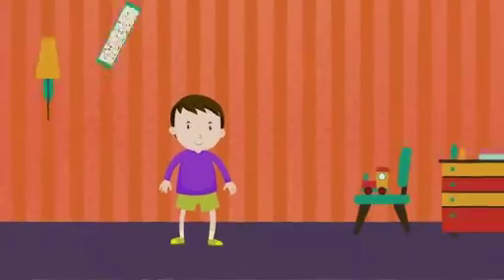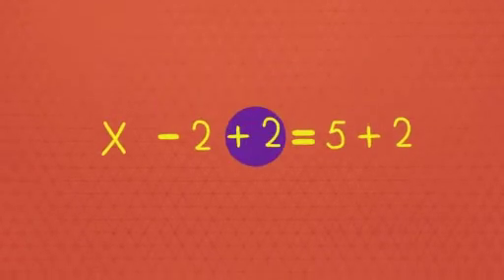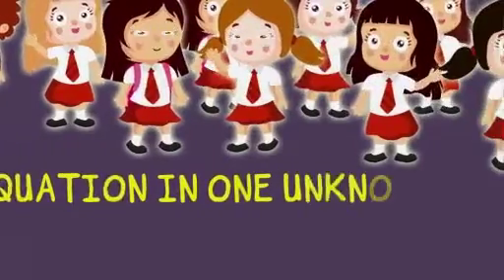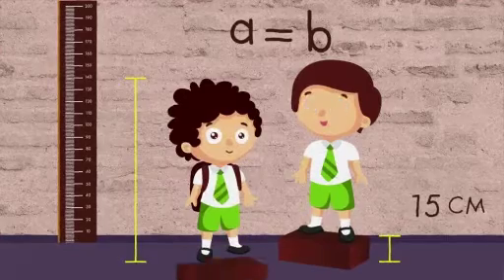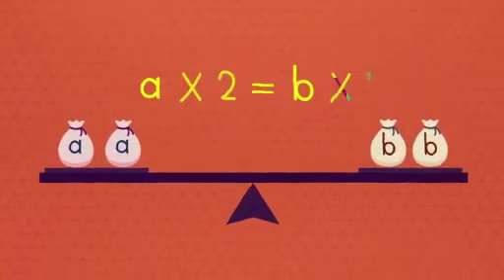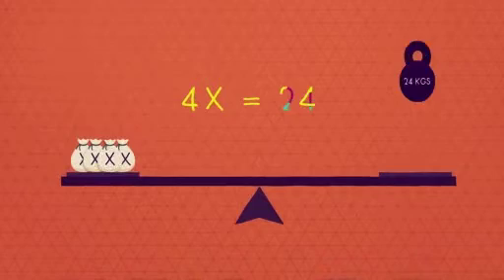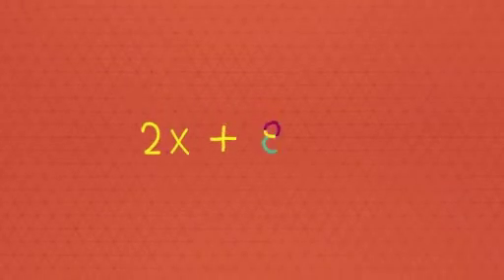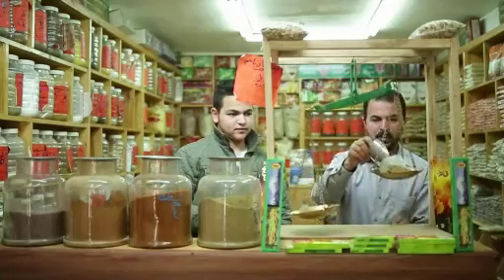Solving First Degree Equations in One Unknown Primary 6 Second term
Equations and Inequalities of the First Degree  Primary 6
الرياضيات للصف السادس الابتدائي الفصل الدراسي لثاني
المعادلات و المتباينات
ماث برايمري 6 المعادلات والمتباينات